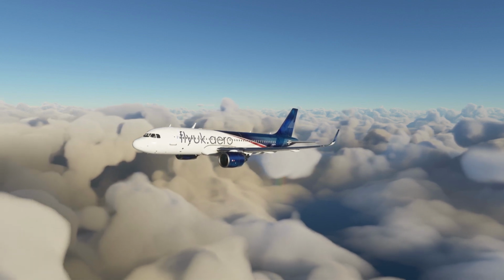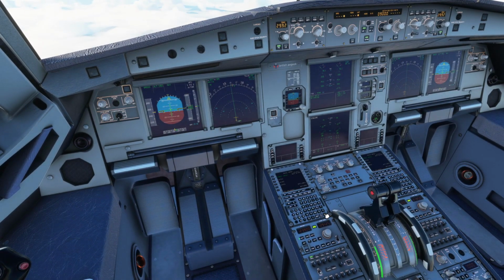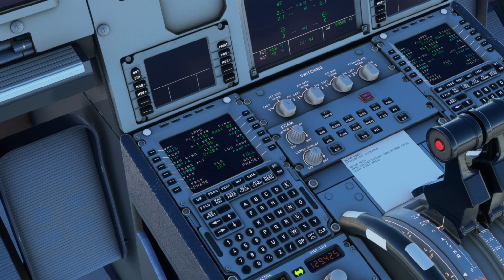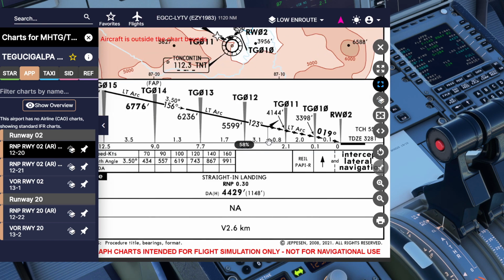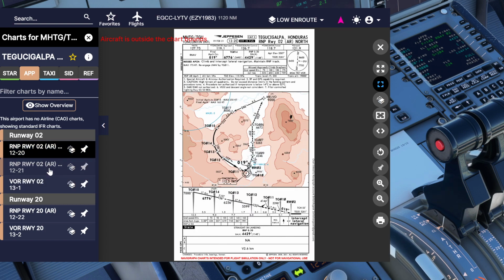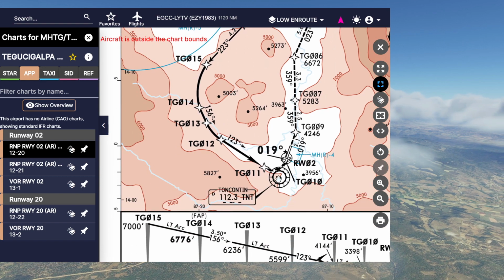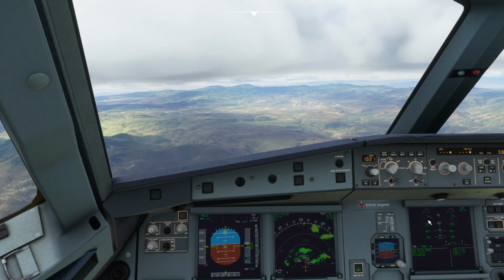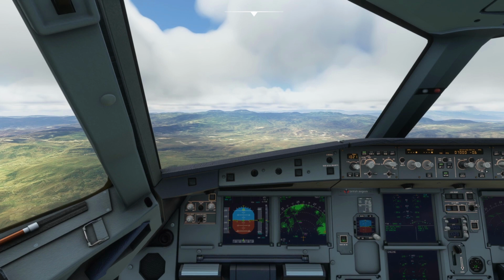MSFS | Toncontin Landing Tutorial in the flybywire A32NX [Challenging Landings - FlyUK]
Today we head to TONCONTIN, Tegucigalpa, Honduas (MHTG) for the dangerous and difficult RNAV approach for Runway 02. This tutorial shows you, in the best way I can explain, how to fly the approach and land nicely in the simulator!

Naturally, since Sim Update 3 for MSFS (used for this video), it caused some significant and bizarre bugs making the aircraft misbehave, so I deal with those as we fly in too!

It's one of a number of airports around the world used by FlyUK.aero for their Challenging Approaches challenges each month so be sure to check them out - it's a great virtual airline with a great community behind it, and it's free to join too!

Notes:
For scenery, providing Asobo don't fix it themselves you will want this to remove a huge block of flats at the far end of the runway.